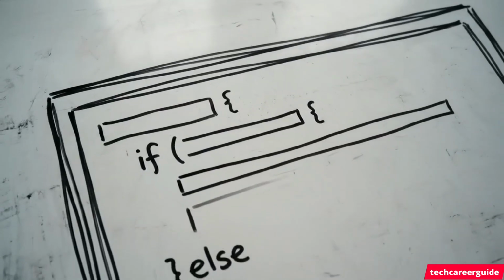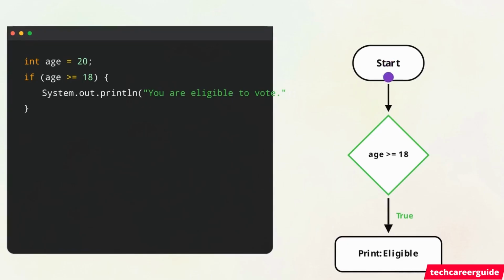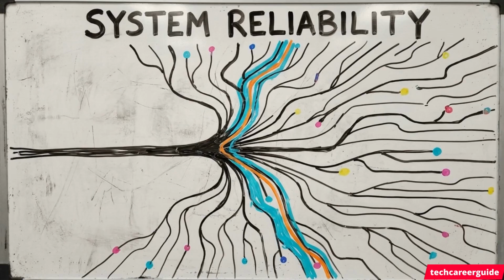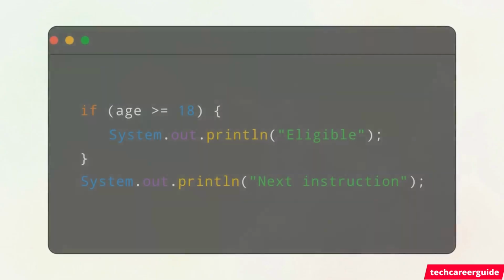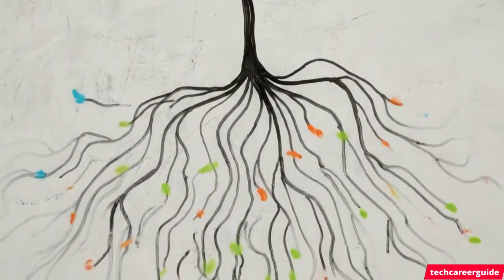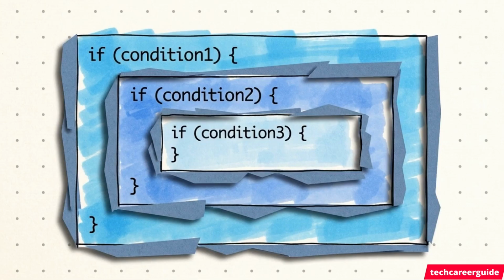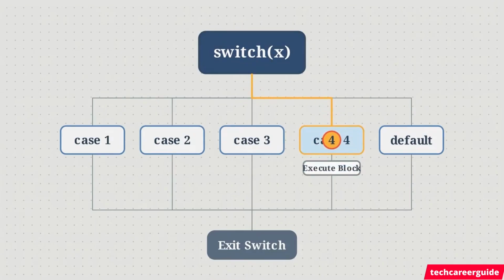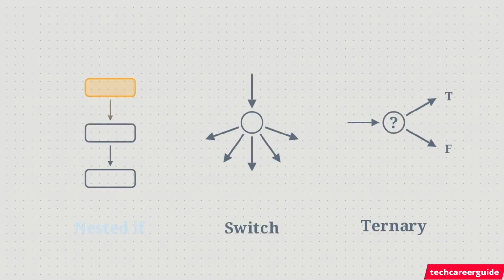Java Control Statements Explained | Nested if, Switch Statement & Ternary Operator | Java Beginners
Java Control Statements that every beginner should master: Nested if, Switch Statement, and the Ternary Operator.

This overview video explains how Java makes decisions using different control structures. You'll understand when to use a Nested if statement, how the Switch Statement simplifies multiple conditions, and how the Ternary Operator helps write cleaner and shorter code.

✔ What is a Nested if Statement?
✔ How Nested if works in Java
✔ What is the Switch Statement?
✔ How Switch Case works
✔ Understanding the break and default keywords
✔ What is the Ternary Operator?
✔ Converting if-else to the Ternary Operator
✔ Real-world programming examples
✔ Best practices for writing decision-making logic

This lesson is part of the Java Complete Course (Beginner to Advanced) playlist and is perfect for beginners, students, coding enthusiasts, and anyone preparing for Java interviews.

Learn Java from scratch with step-by-step tutorials covering:

Java Basics
Variables & Data Types
Operators
Control Statements
Loops
Arrays
Methods
Object-Oriented Programming (OOP)
Exception Handling
Collections Framework
Multithreading
JDBC
File Handling
Advanced Java